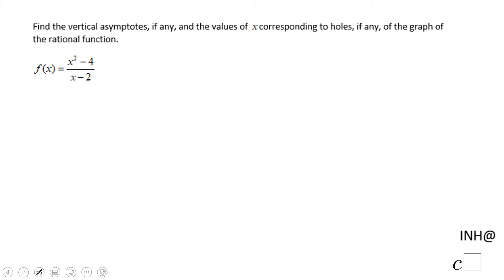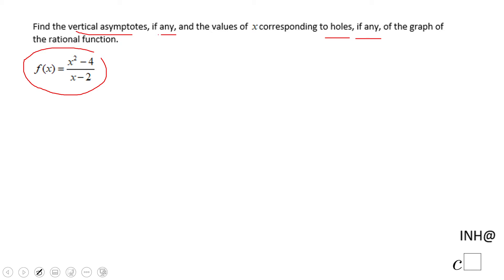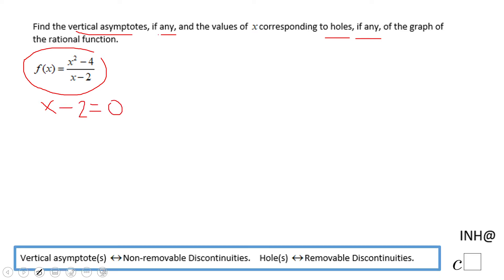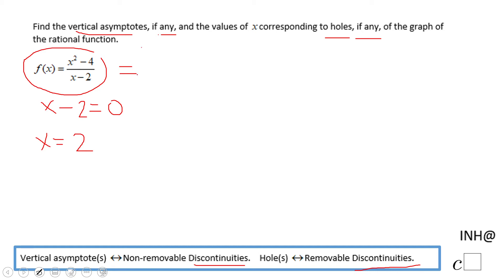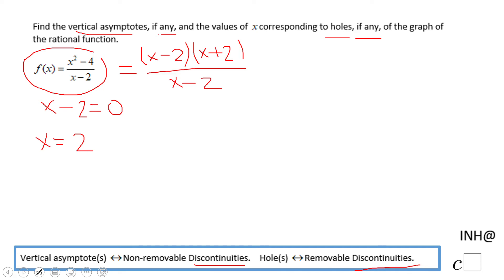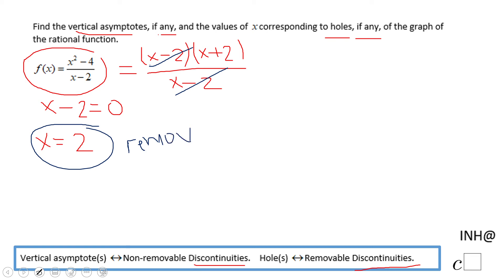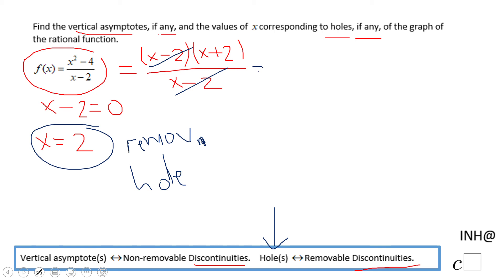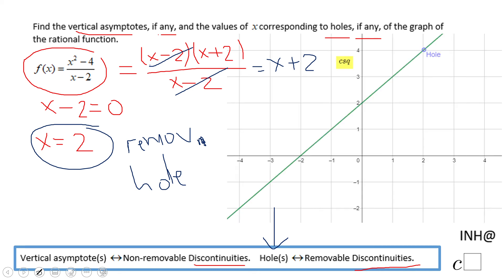INH: Rational Functions: Vertical Asymptote(s) and/or Hole(s) #4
This is an example of a rational functions with a hole.